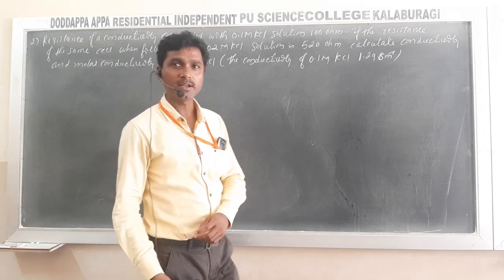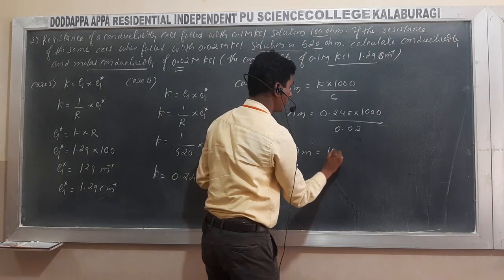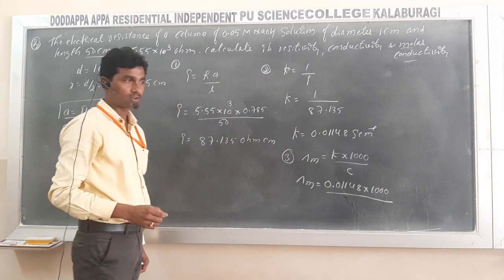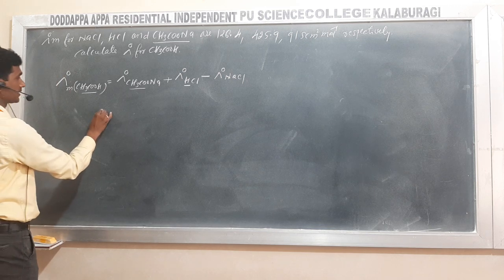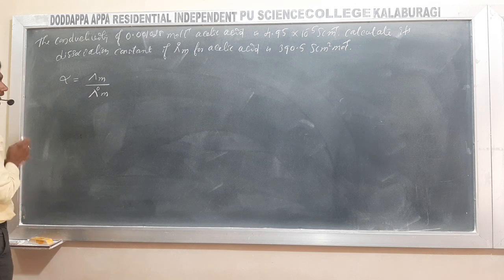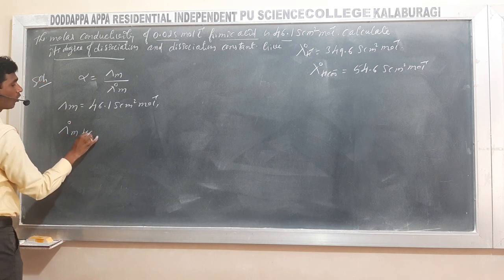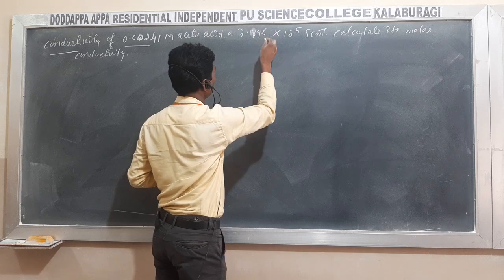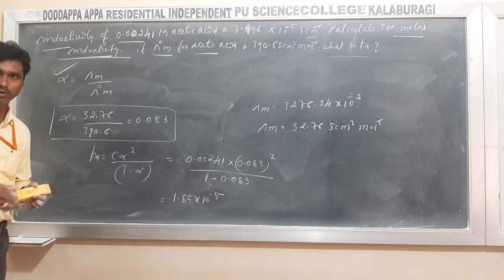Chemistry (Electrochemistry - 6)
By Santosh Boroti (Numerical s on Molar conductivity)